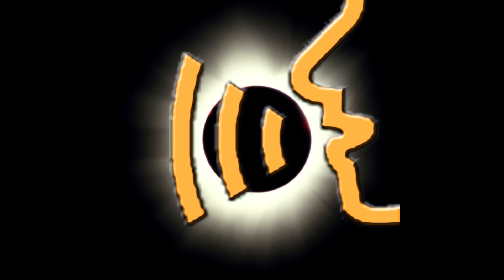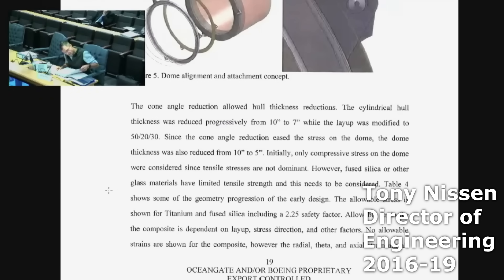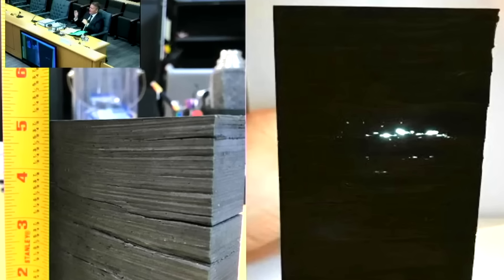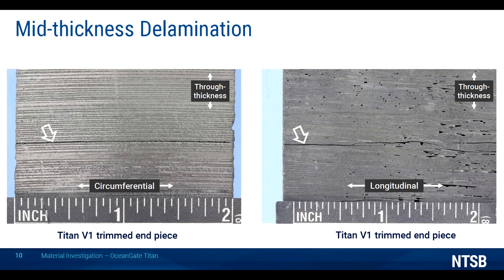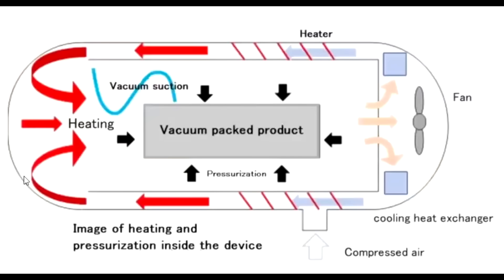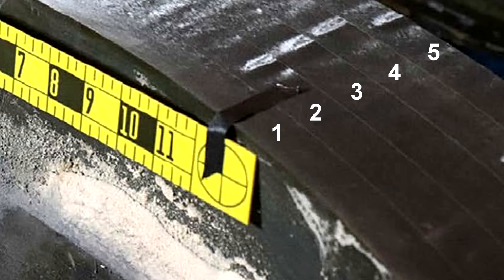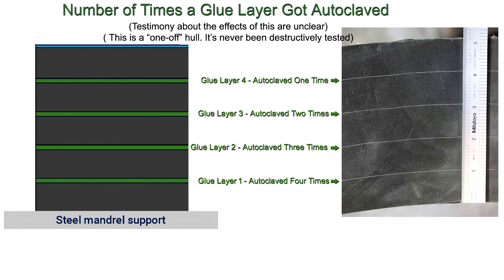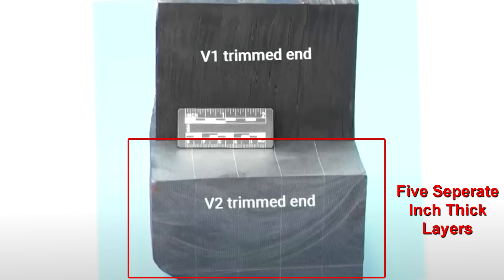Who Engineered the OceanGate Titan V2 Hull? Maybe Nobody Did?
If the Titan story fascinates you - consider getting my book.  The Discovery and Netflix films were "docu-dramas" that beat on Stockton but left out all the details about the second hull and why it was destined to fail. My book fills in all the blanks for you.
In this video, I explore a simple question: who was responsible for signing off on the design and engineering of the Titan V2 hull?  After carefully analyzing the Coast Guard testimony, I can't answer the question!
00:00 Clips from the engineers used in this video
01:37 Boeing on the thickness of the hull
02:44 Tony Nissen on the 5-inch hull
03:15 Tony Nissen on the bad Bahamas data
04:32 Not using 45-degree plies and the importance
06:26 Stockton Rush talks about the hull
07:12 Phil Brooks talks about the scale models, not multicore
08:09 NASA talks about the extent of their involvement
09:35 NASA cared about thick laminate experience, not a sub
10:43 OceanGate forced to use the co-bonded technique
11:45 Phil Brooks talks about the full-scale hull
13:37 Dr. Kramer on how the V2 hull was made
15:02 Portion of an OceanGate webinar about the hull
15:24 Transporting the hull 55 miles 5 times
15:53 Dr. Kramer on applying the sheet adhesive
16:52 Bart Kemper on the effect of multiple autoclaving sessions
18:16 Review chart of the successful dives